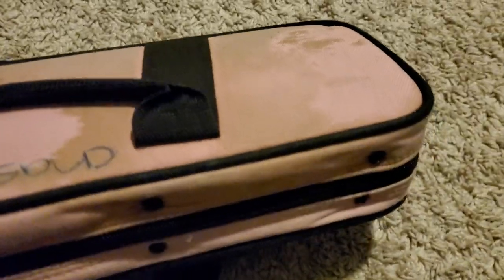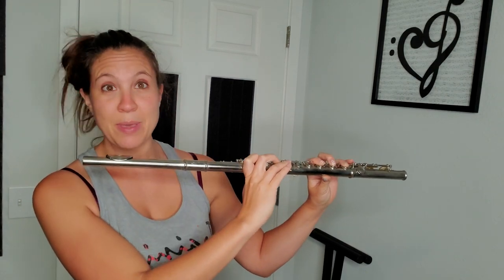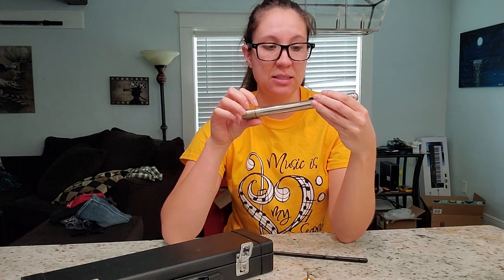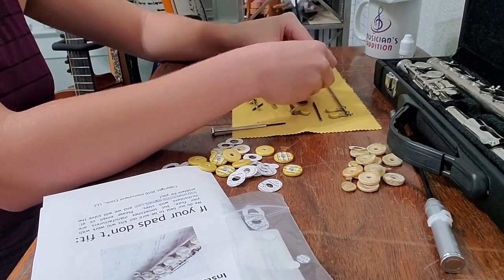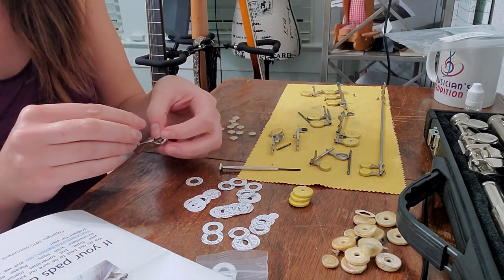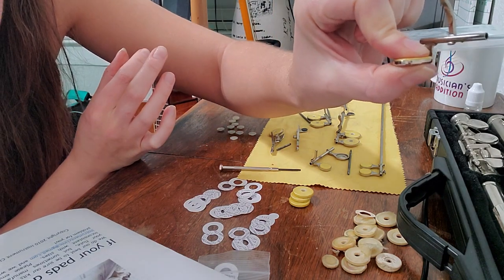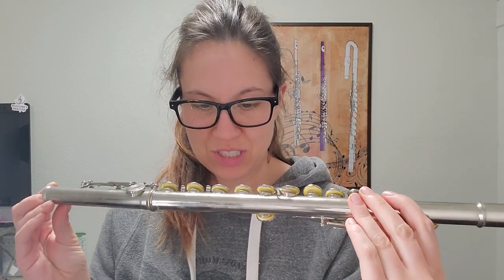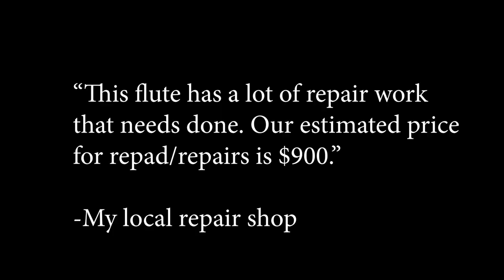Can You Repair Your Own Flute?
With maintenance and flute repair costs going up, it had me wondering a couple things. First of all, if you take a chance buying a cheap - I mean dirt cheap used flute, what are you really getting? I'm anticipating it to be bad, so then leading to the question, can I learn to repair the flute myself? How hard can it be to repair my own flute?

Follow along my journey of attempting to fix a flute. Keep in mind, I read some books, read an instruction manual, watched videos... I did everything I could without talking to a flute tech.

Do you think you could fix your own flute?

Not to give away the ending, but my flute ended up worse than the condition it was in. AND the estimated repair cost after I messed with it ended up being higher than a new flute would cost. Don't do it. Just don't. Can't say I didn't warn ya.